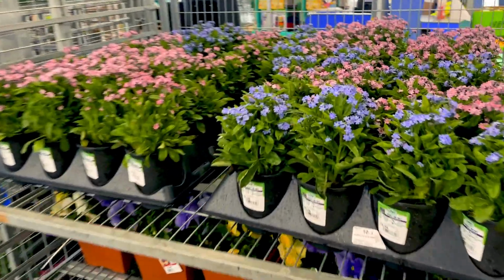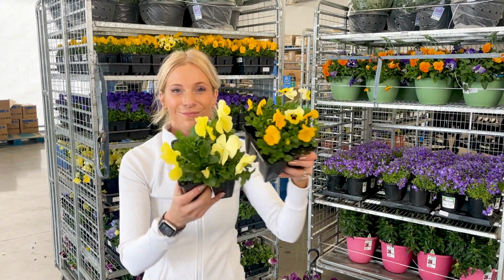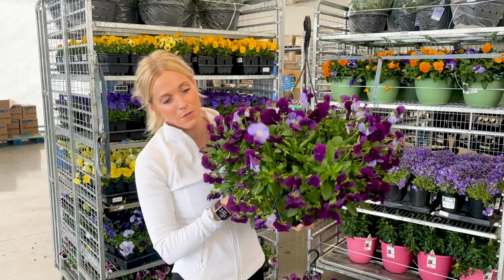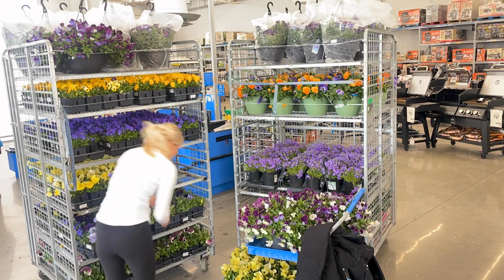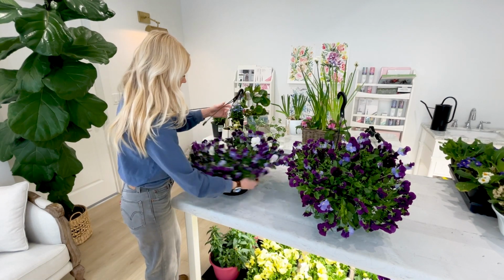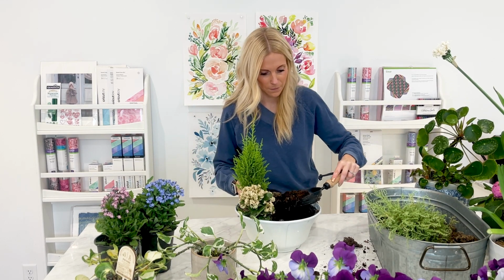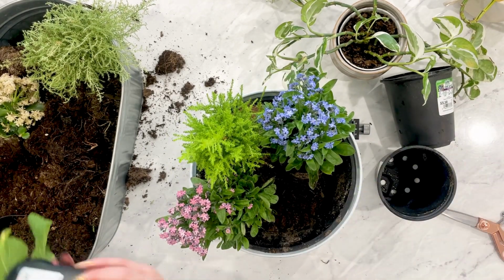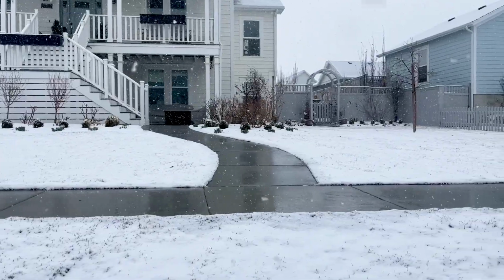When to start planting spring plants Vlog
A look at what's prepping to go into my garden if it ever stops snowing here in Utah.
PRODUCTS FEATURED »